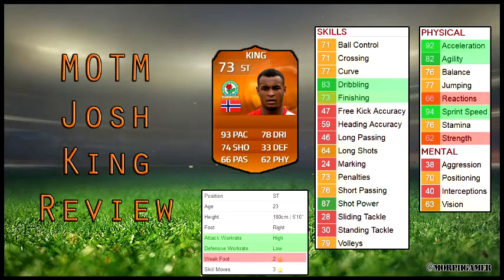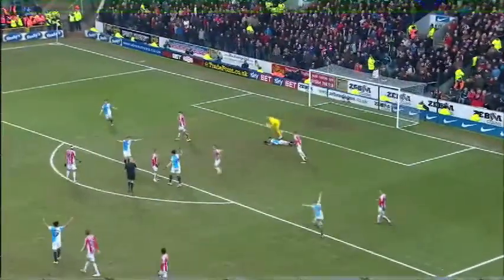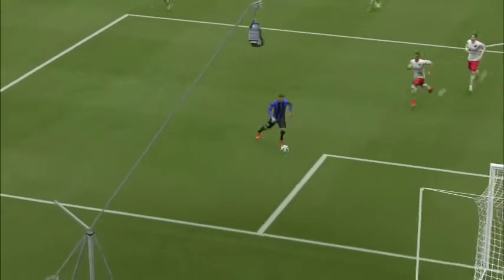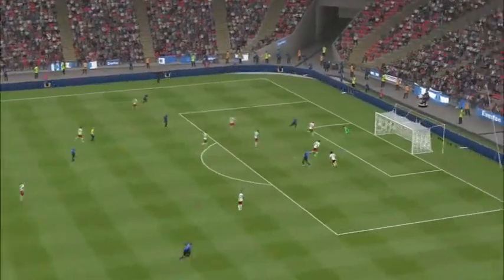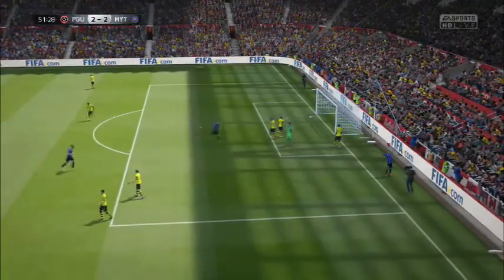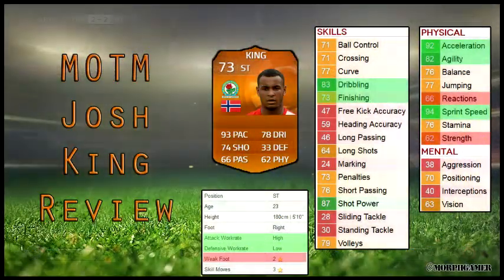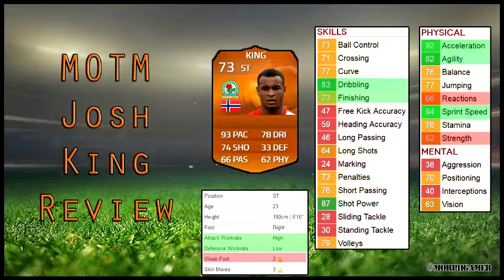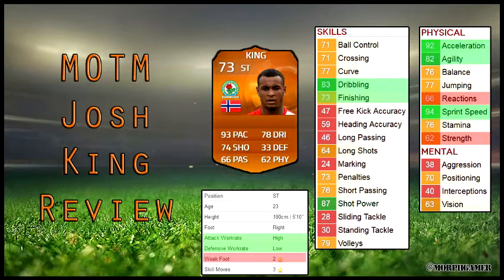FIFA 15 -MOTM Josh King (73) - Player Review & In-Game Stats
MOTM Josh King player review. great looking card and what a performance in the FA cup!!

MorphGamer